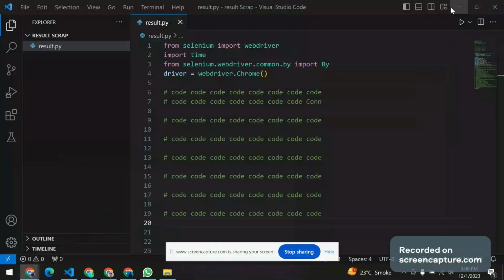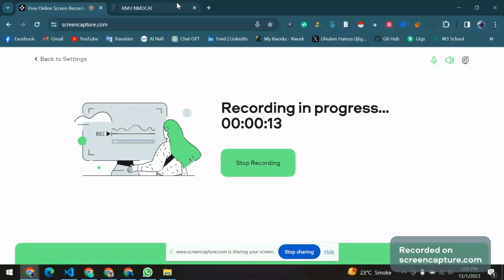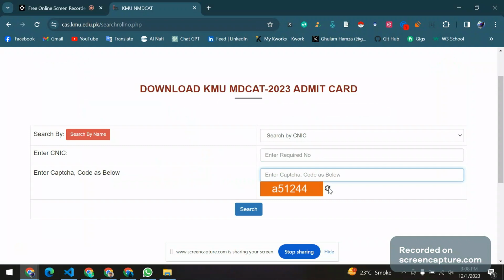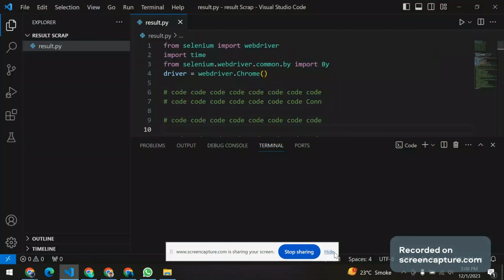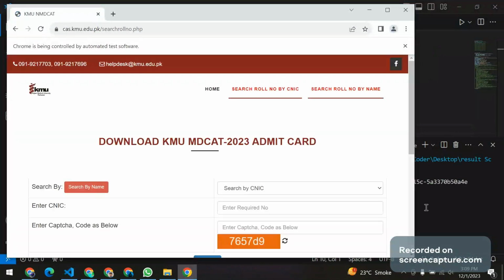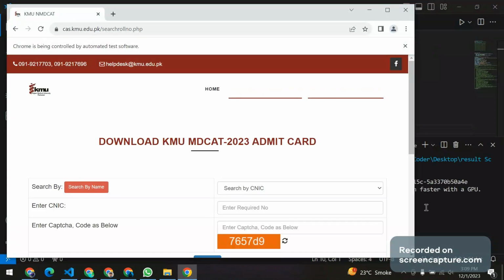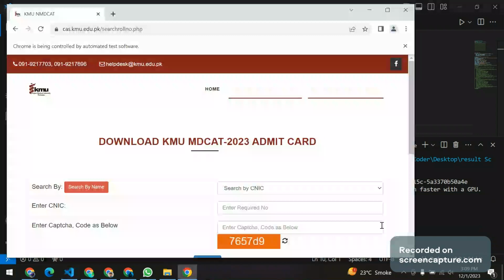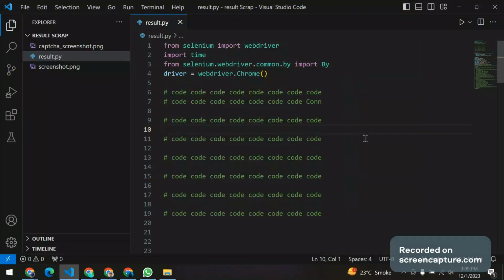Captcha Bypass Using Python Selenium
I have a code for bypass captcha using python